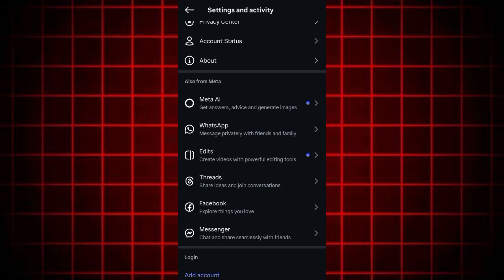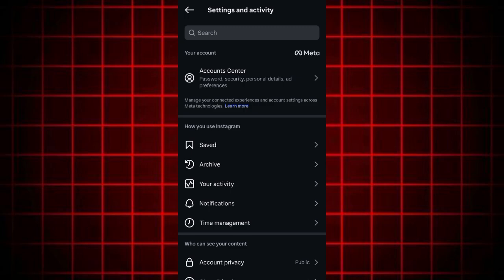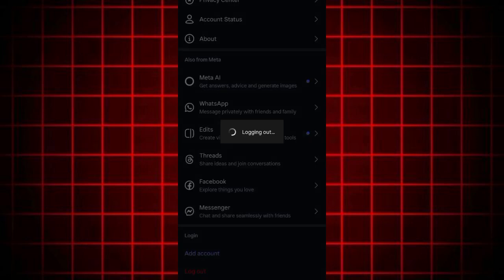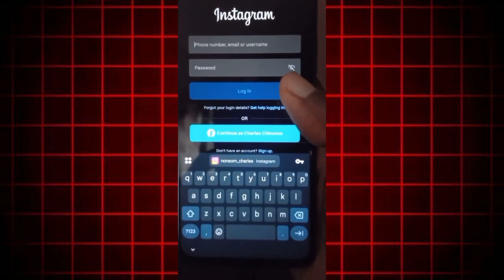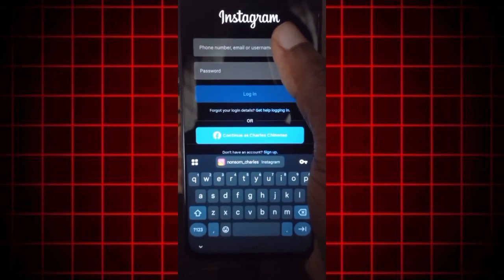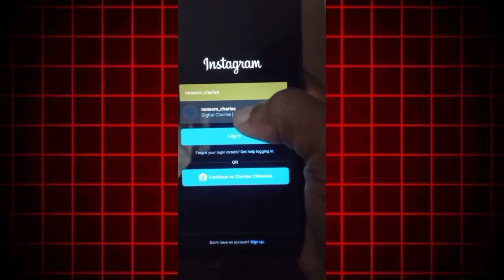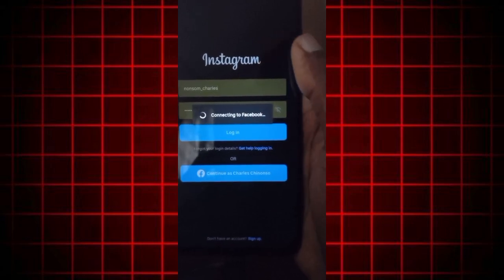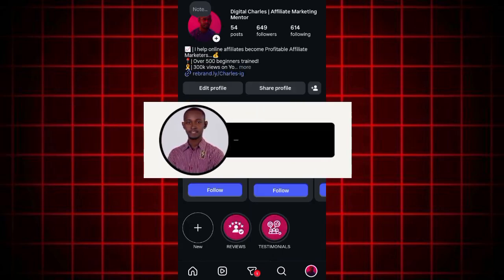How To Transfer Instagram Account From One Phone To Another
Want to switch your Instagram account to a new phone without losing access?

In this step‑by‑step tutorial, I’ll show you exactly how to transfer your Instagram account from one device to another safely and quickly.

Whether you’re upgrading to a new smartphone or just changing phones this is the perfect guide for you.